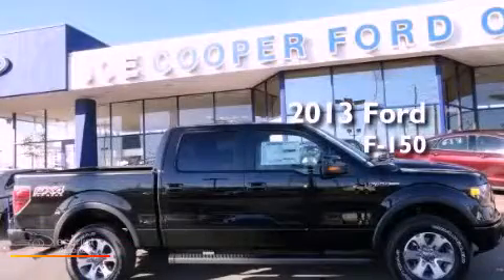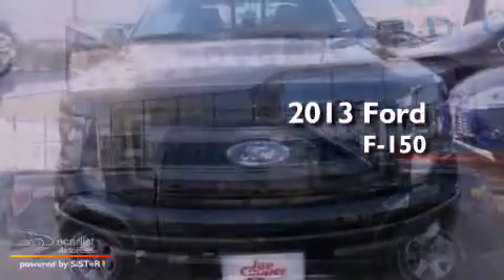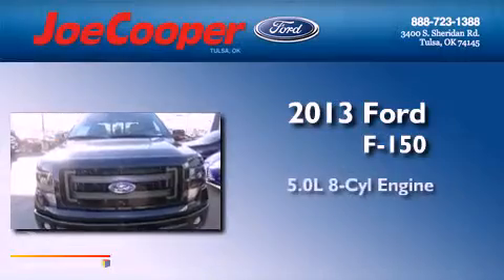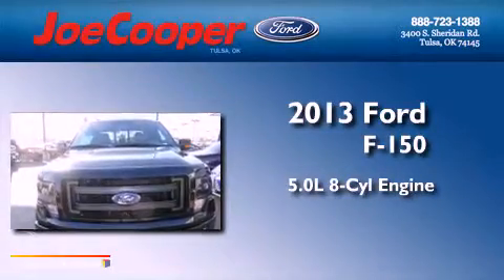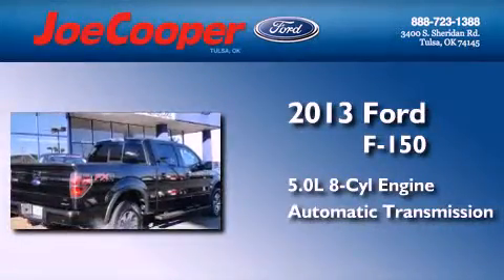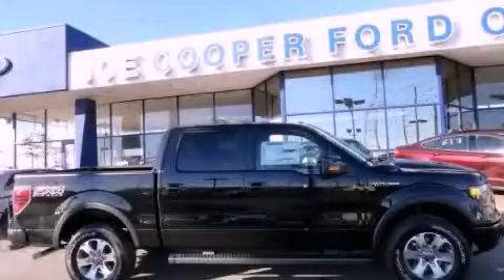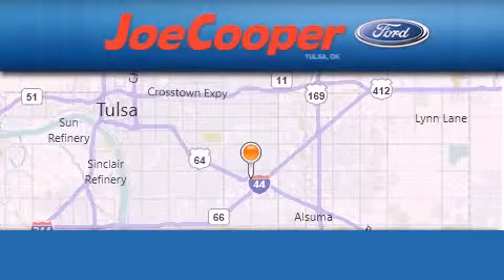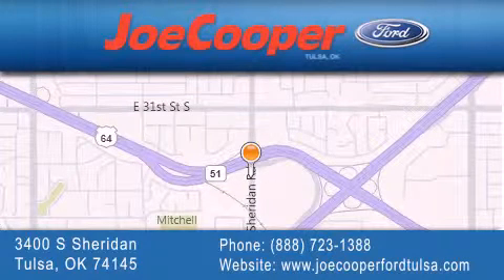2013 Ford F-150 Tulsa OK 74145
Year : 2013
 Make : Ford
 Model : F-150
 Engine : 5.0L V8 FFV engine
 Trans . : Automatic
 Exterior : Black
 Miles : 5
 Interior : Black
 Stock : DKD80127